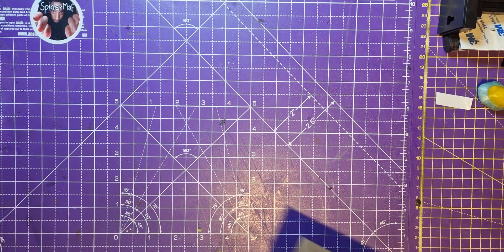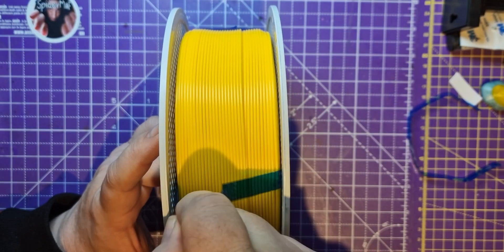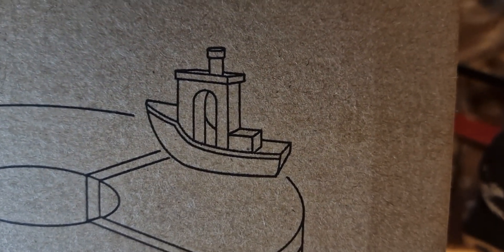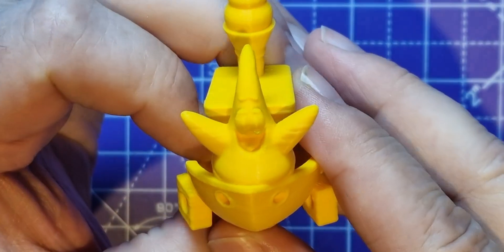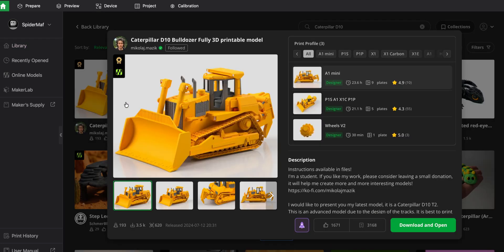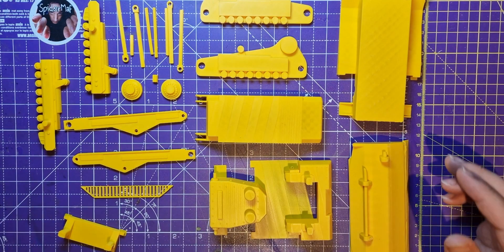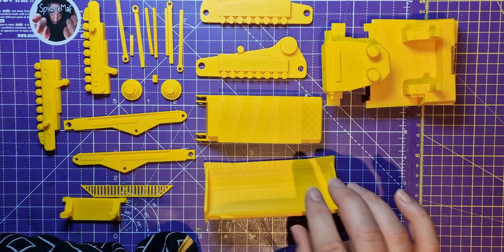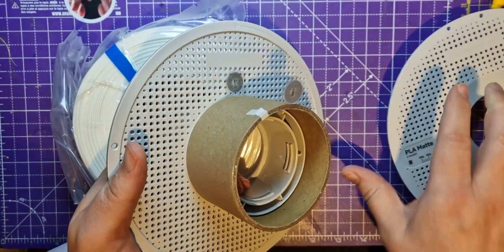Testing Elegoo Printer filament refills on a Bambu lab reusable spool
SpiderMaf tests a Elegoo filament refill on a Bambu lab reusable spool.  Did it work.  What settings did he use?  What are the results like.

Elegoo Spool bought form Amazon UK:

And honorary spider mention to  @Hydrationist   for some minecraft fun too.